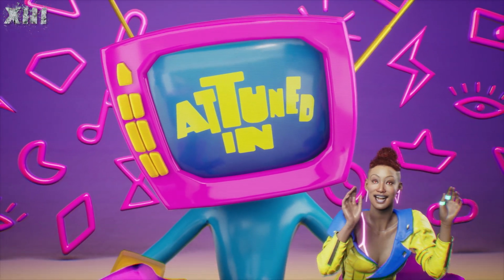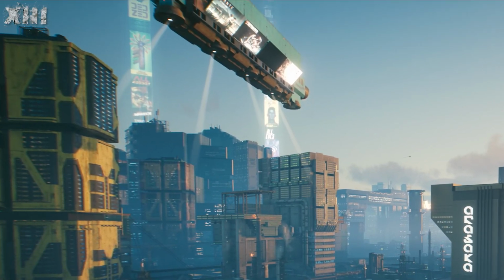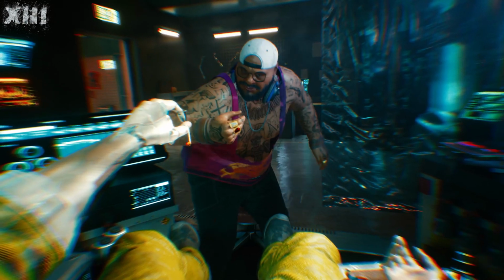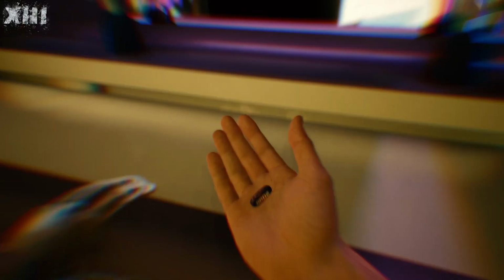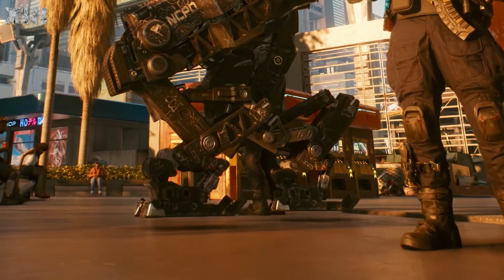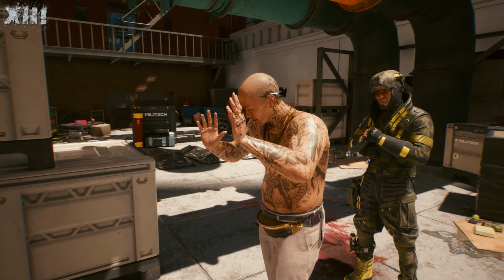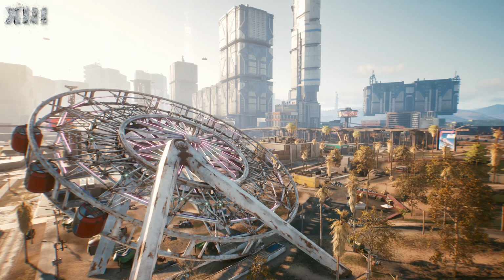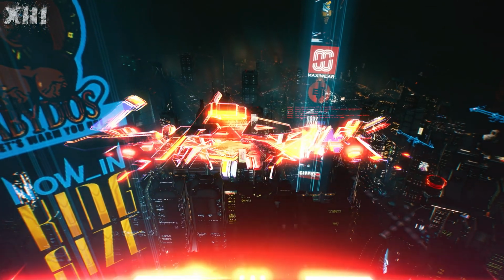CYBERPUNK 2077 🤖 TRAILER ANALYSIS "Postcard from Night City" - All the DETAILS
In this video we analyse the new "Postcard from Night City Trailer" Frame By Frame and get into every nook and cranny for those amazing details CDPR has crafted into Night City.

If you find this video helpful in any way and would like more content like this, I would be very happy to see you again very soon.

Cheers,
Holy_13